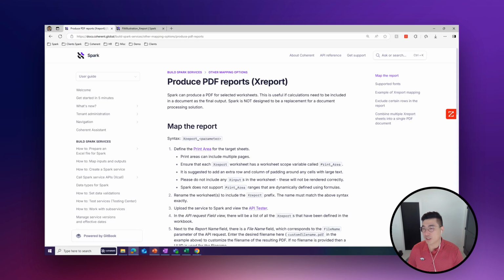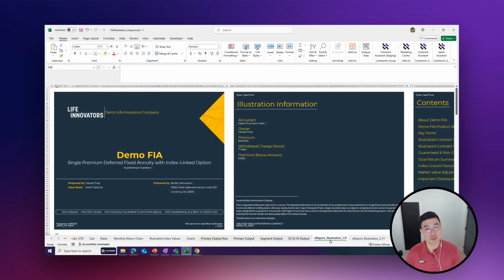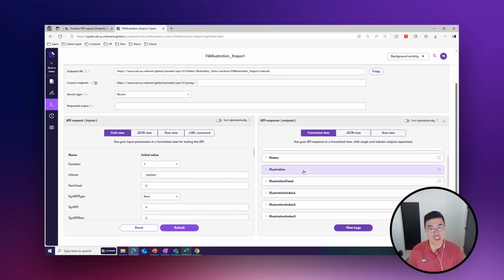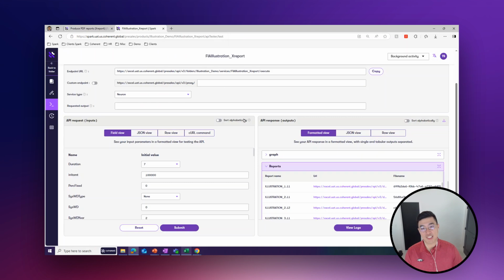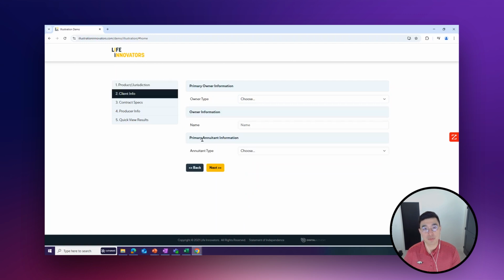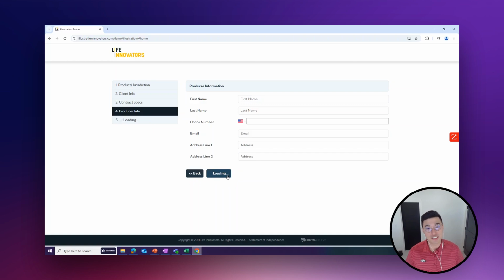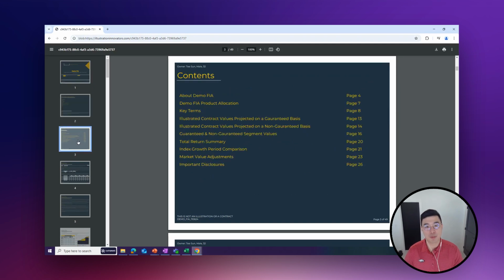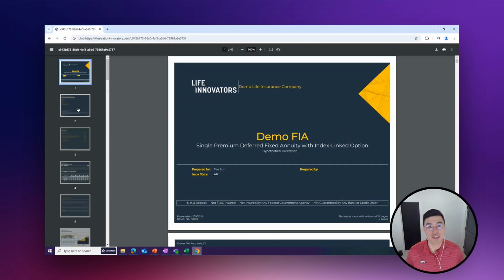Generate Life & Annuity Illustration PDFs Directly in Coherent Spark | Spreadsheet to API in Seconds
Creating life and annuity illustration PDFs is often a manual, time-consuming process. After converting your Excel-based pricing model into an API, the next step is generating the full illustration document — without extra coding or design work.

With Coherent Spark's XReport feature, you can generate fully formatted PDFs directly within Spark, eliminating the need for additional tools.

In this demo, Tee Sun walks through how a Fixed Indexed Annuity (FIA) model is uploaded to Spark, transformed into an API, and used to generate an illustration PDF in real time.

What You’ll Learn in This Video:

✅ How to generate fully formatted and designed life & annuity illustration PDFs in Coherent Spark
✅ How Life Innovators helps insurers implement and optimize Coherent Spark for illustration workflows
✅ How insurers can eliminate manual PDF design and streamline illustration workflows

Ready to modernize your illustration process?